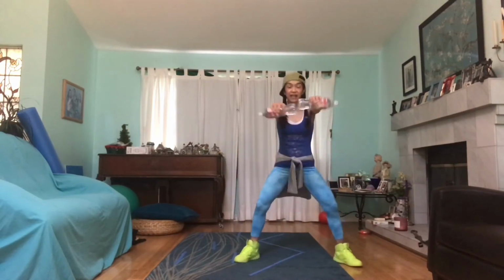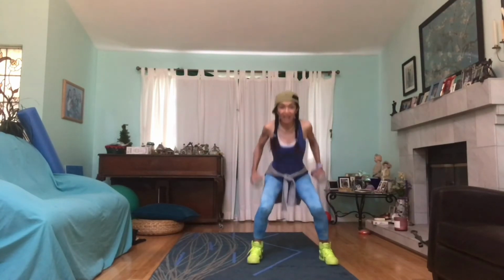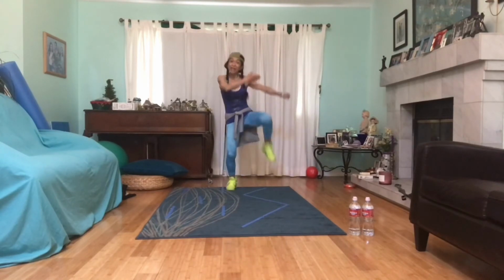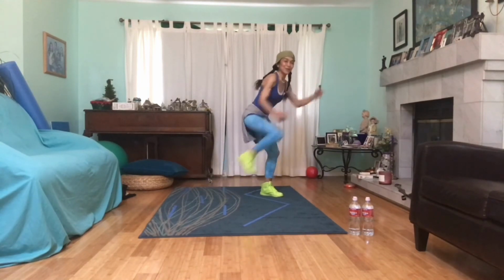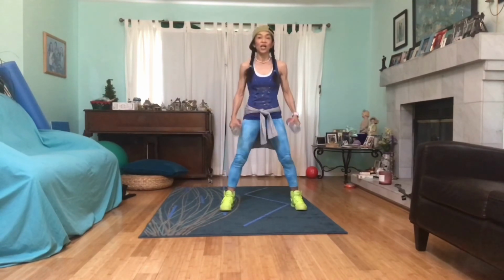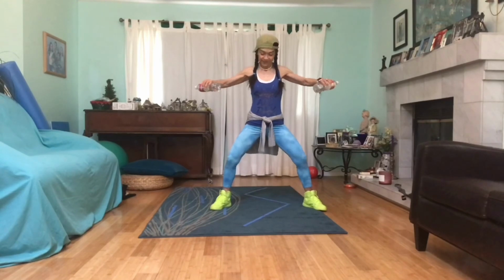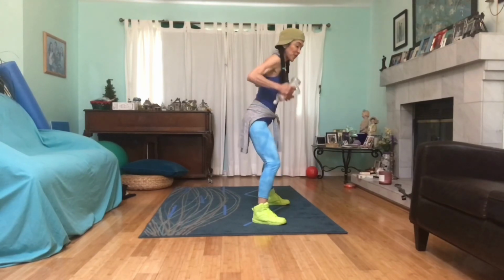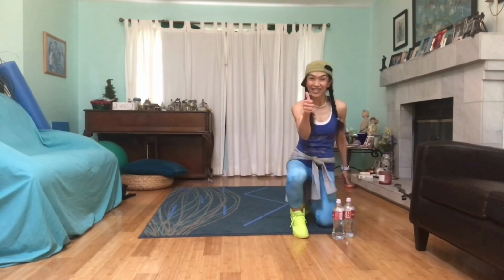Fat Burning Exercise For Beginners No1-No3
Easy fat burning exercise for beginners No1-No 3. We can try all series NON STOP.  But Most important thing is KEEP YOUR PACE.

Music/morningLightMusic
Song/Party on, Sunshine feeling

Suggested by HAAWK for a 3rd Party
MorningLightMusic
Music in this video
Listen ad-free with YouTube Premium
Song
Sunshine Feeling
Artist
MorningLightMusic
Album
morninglightmusic.io
HAAWK for a 3rd Party; AdRev Publishing, HAAWK Publishing morninglightmusic.io
HAAWK for a 3rd Party; AdRev Publishing, HAAWK Publishing